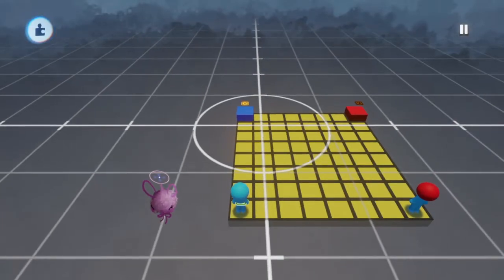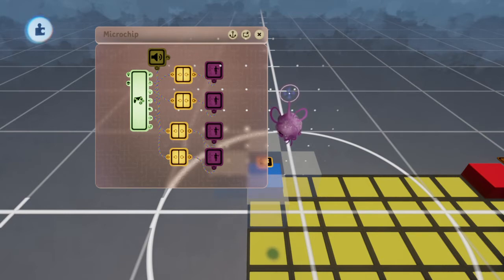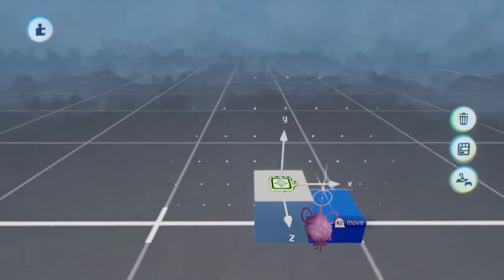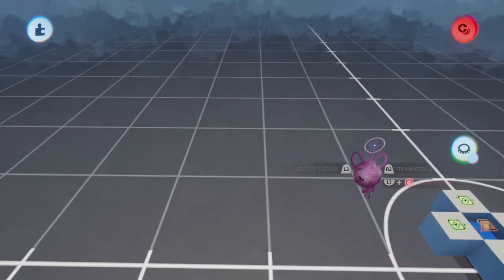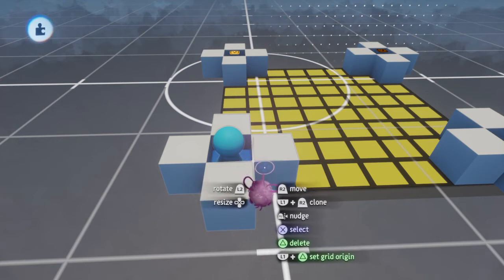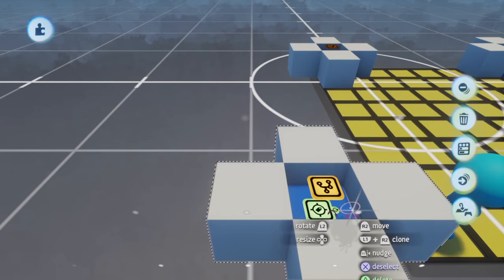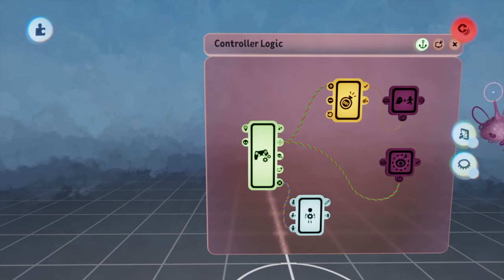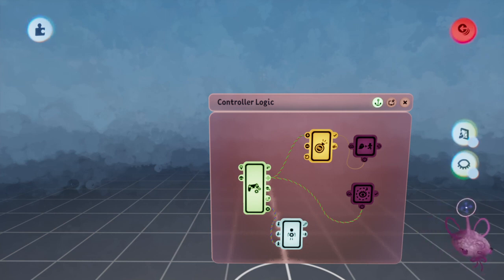How to set up grid-based movement in Dreams PS4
Dreams PS4 tutorial on how to move your character or objects one space at a time along a grid. Good for puzzle games.